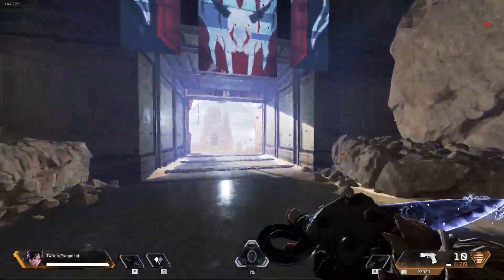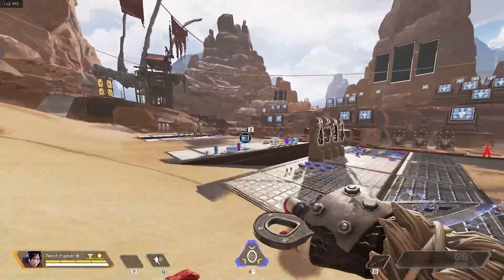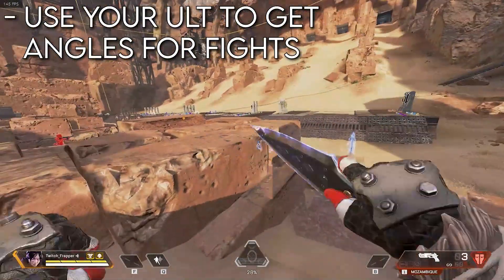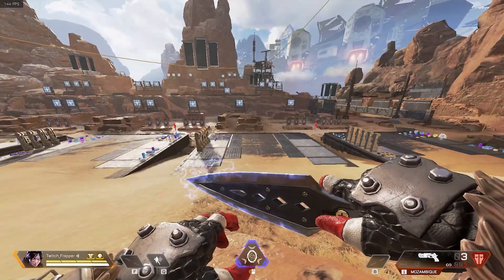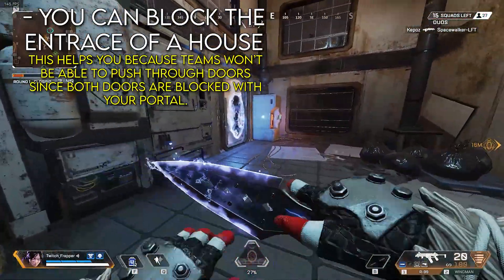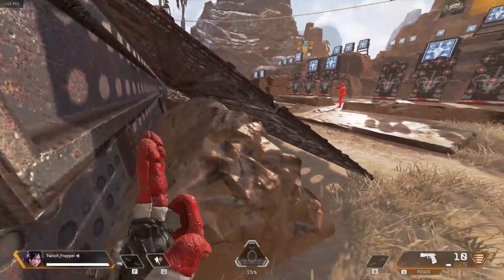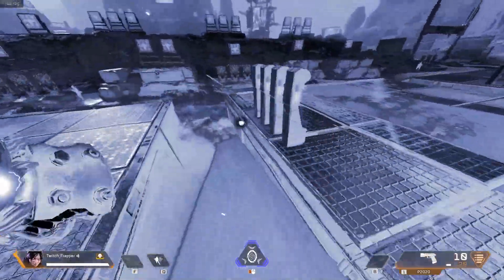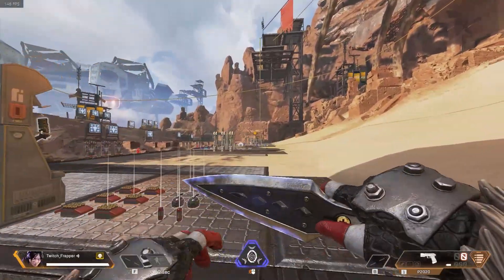Apex Legends - How To Play Wraith Like A Pro (Tips and Tricks) | Frapper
Hope this guide helps you improve as a Wraith player!

IN GAME SPECS :

Fov: 106
Res: 16 by 10
Sens: 3.9/0.7/400 DPI
Everything On Low

PC SPECS :

Case: Corsair Carbide SPEC-06 Black
Cpu: i7 8700k
Gpu: 2060 Ti
Ram: 16G
Cooler: H115i pro
Mouse: Logiteh G402 and Model 0
Mouse Pad: Corsair MM300 - Anti-Fray
Keyboard: iKBC-MF-Seires Cherry MX Silent Red
Mic: AT2020 Audio Technica
Mic Stand: Neewer NB-39
Elgato Stream Deck
Cam: Logitech C922x Pro and Logitech C270
Monitor: BenQ GL2706PQ 27 inch